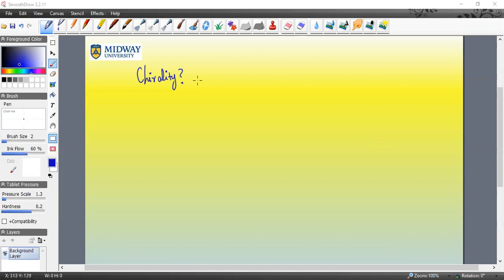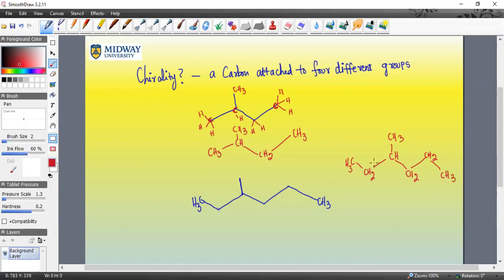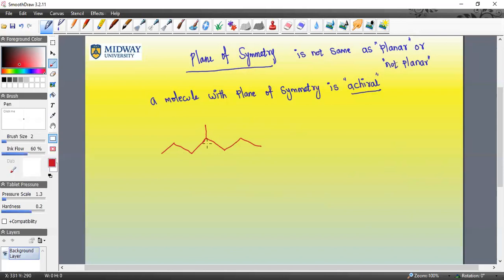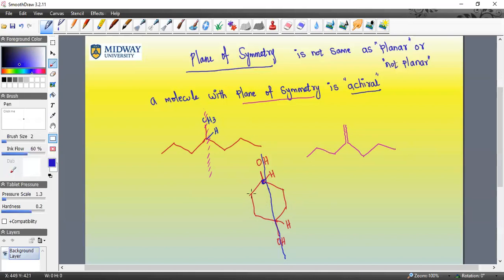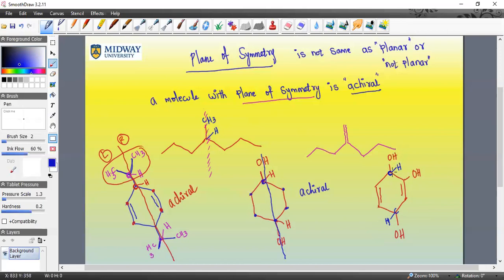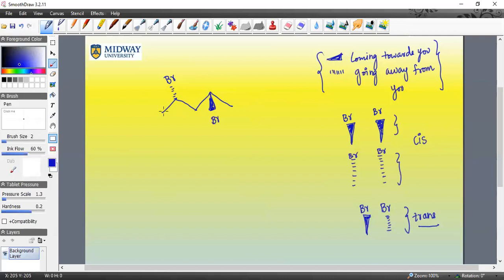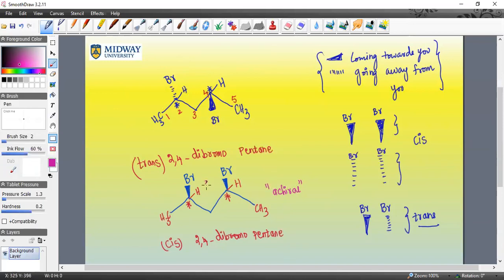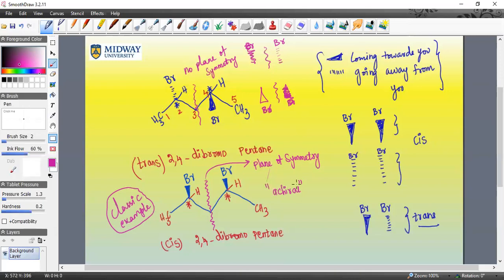Week 6 Video 2